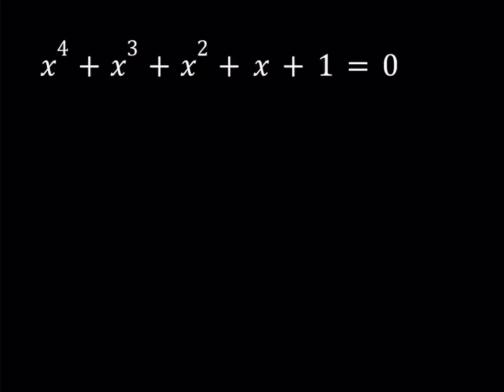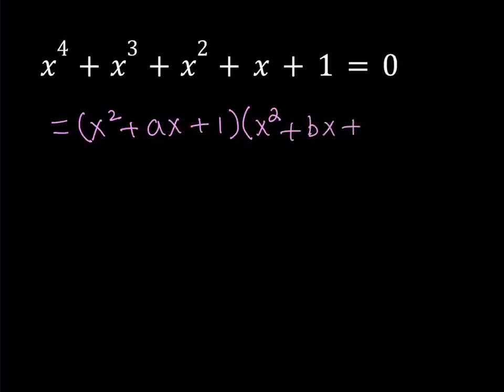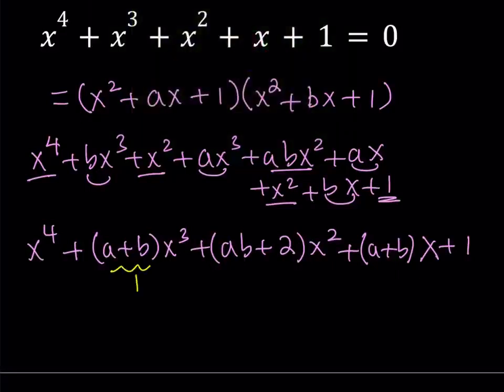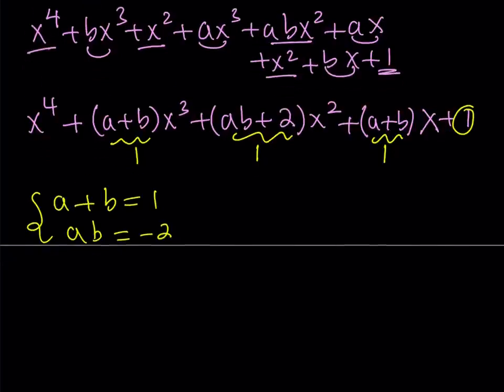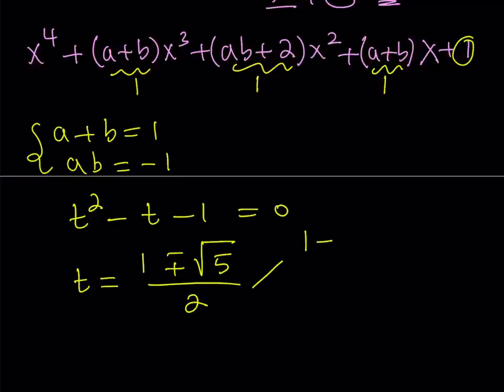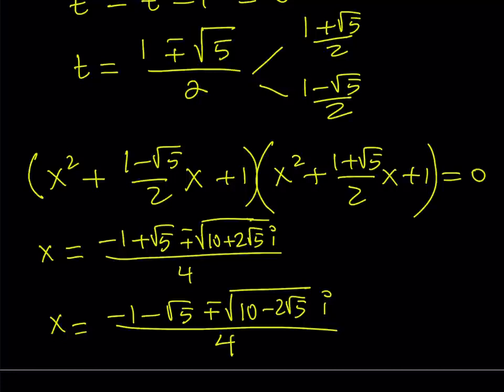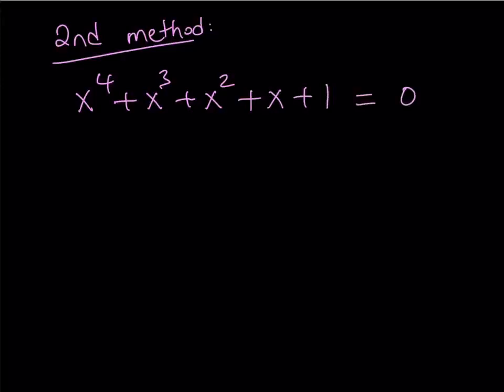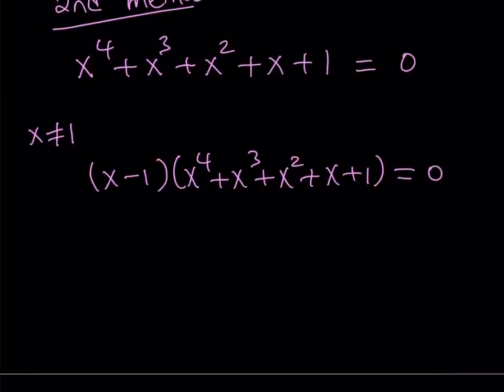I Solved A Quartic in Two Ways